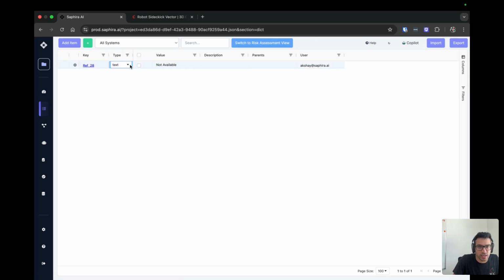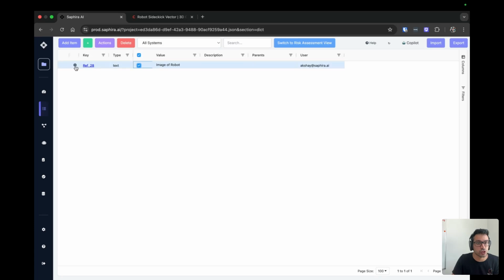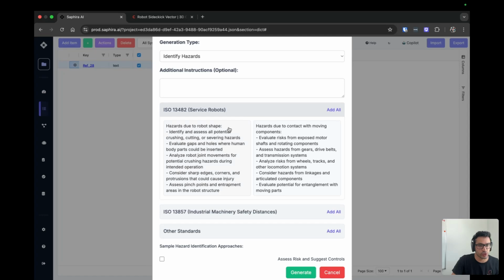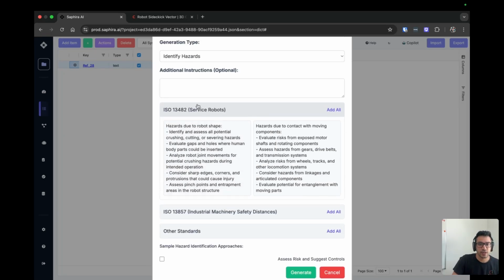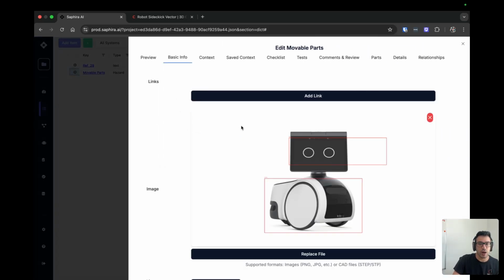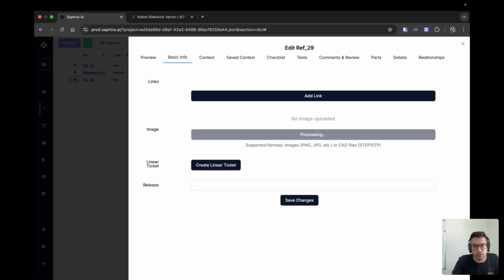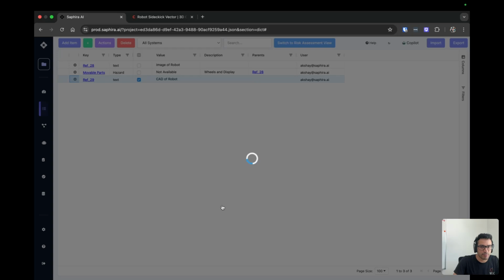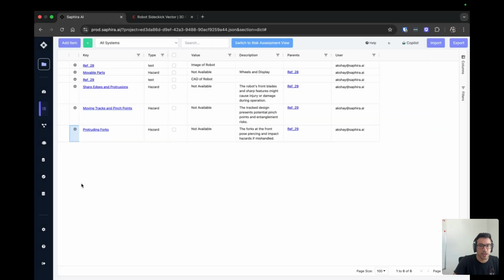How to automatically identify safety hazards from your robot's CAD model with Saphira AI!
If you're building a robot for use in the home, public spaces, or industrial settings, one of the hardest parts of your job is ensuring that it won't cause harm to people and the environment! Saphira AI (YC S24) can now analyze images, CAD, and videos of your product to provide directed feedback based on ISO 13482, ISO 13857, and specific local regulation on critical topics like robot shape: accessible gaps in which fingers can get stuck, and robot motion: shearing hazards that can emerge from sharp, moving edges!

Reach out today if you'd like to give this a try, no matter how early you are in your development: we can help ensure you'll build a safe, certifiable, and market-competitive robot!